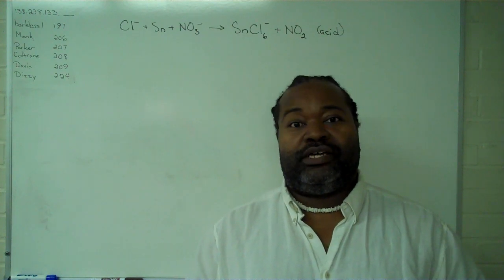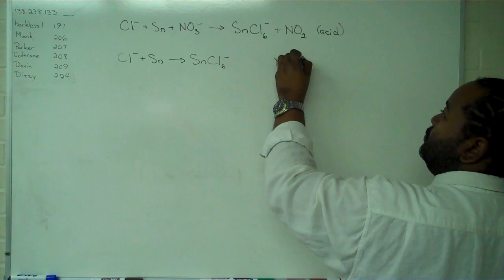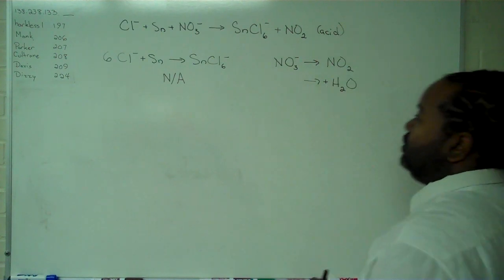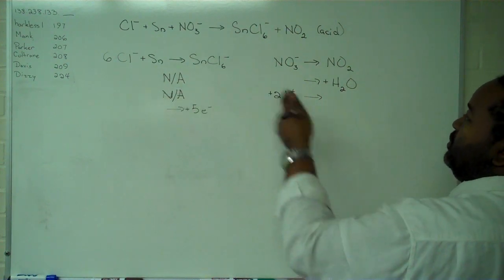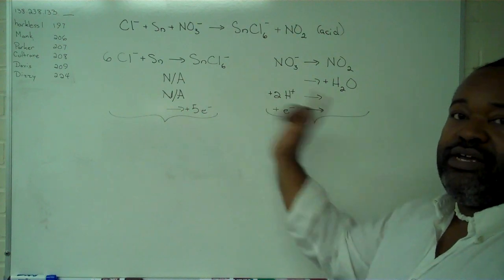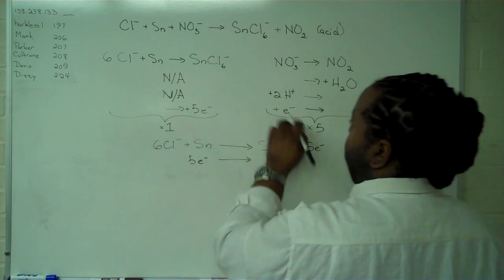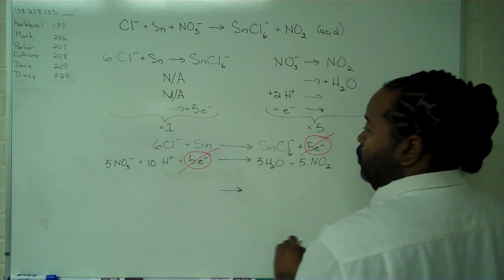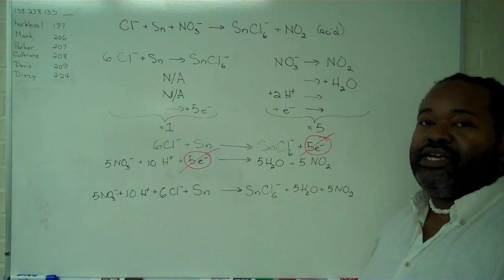Redox1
How to balance a redox reaction using the half-reaction method.